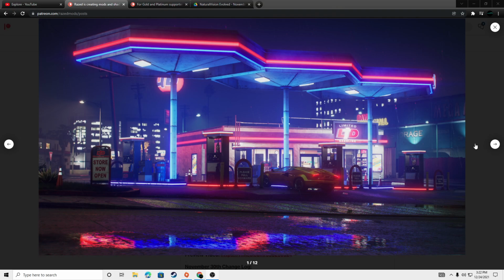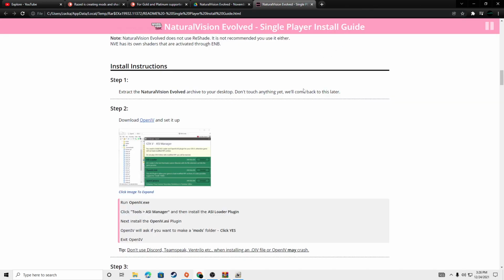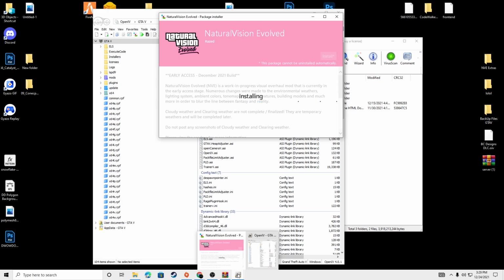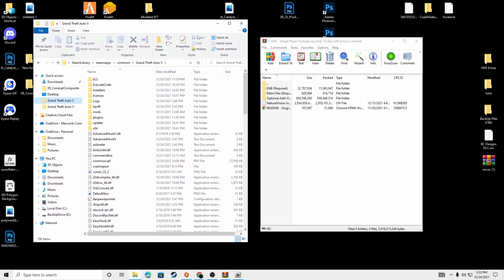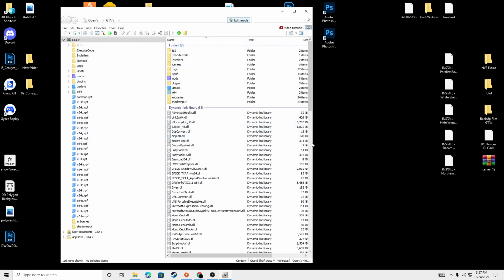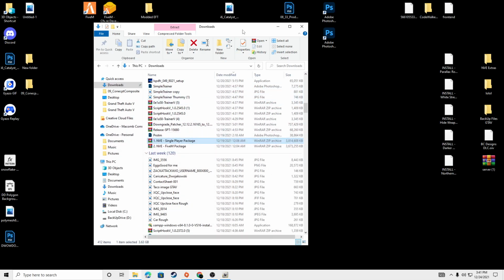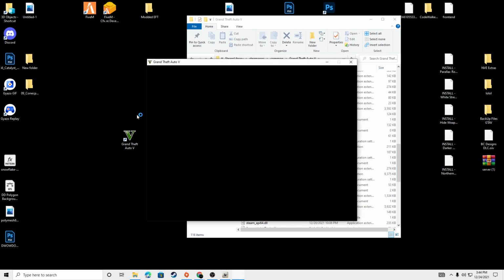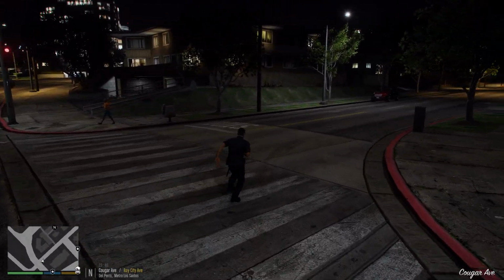How To Install NVE By: Razed (November 30th Update)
Download these so you don't have any memory problems.
Heap Limit Adjuster (650 MB of heap!) 1.0.0
FiveM Video coming After holidays. Merry Christmas to all.